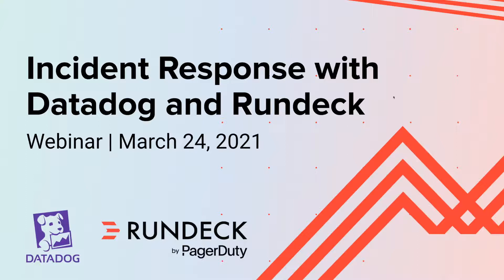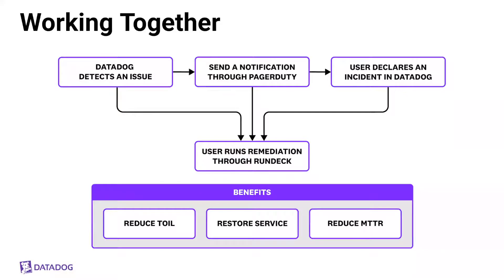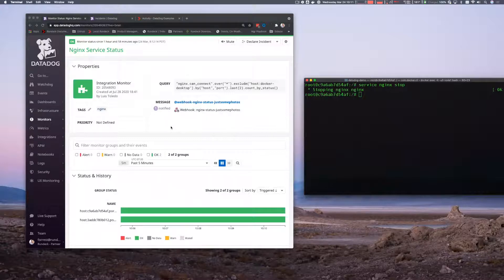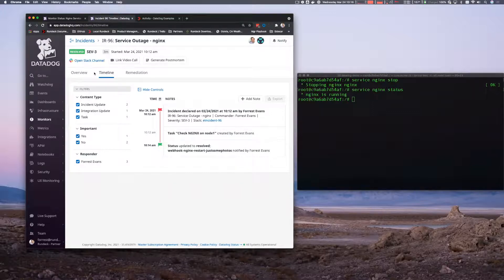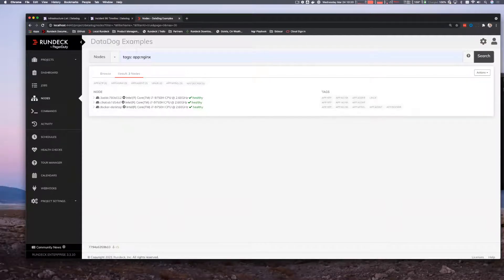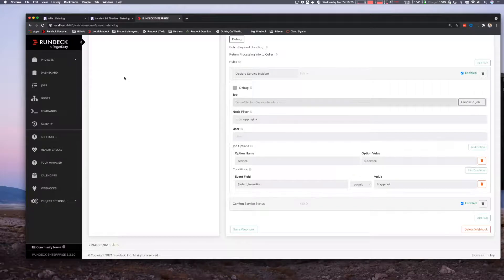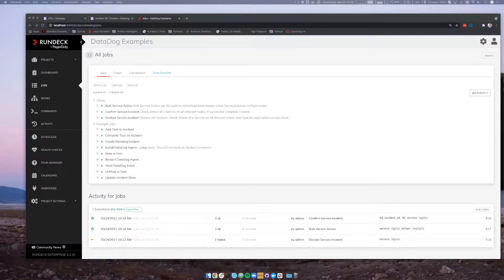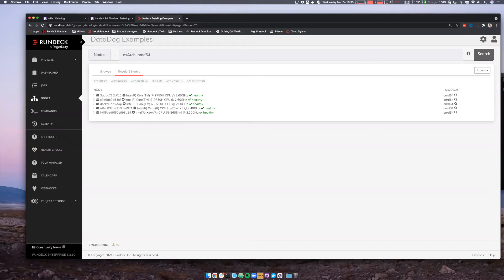Streamline your Incident Response with Datadog and Rundeck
Presented by Forrest Evans of Rundeck and Meghan Jordan of Datadog.

In today’s digital age, customer experience is top priority. When an outage occurs, the tools that you have at hand can make all the difference for your customers and your brand. Your tools shouldn't just help you solve the immediate problem, but also prevent the same issue in the future.

Effective incident response depends on accessible, well-integrated tools and processes. By integrating Rundeck with Datadog's Incident Management, your teams can reduce friction in declaring incidents, assemble the people needed to collaborate on the issue, run known remediation tasks, and gather information needed for the post-mortem.

In this video, we'll demonstrate how to use Rundeck and Datadog together to optimize performance by streamlining incident response, restoring services more rapidly, and avoiding similar outages in the future.